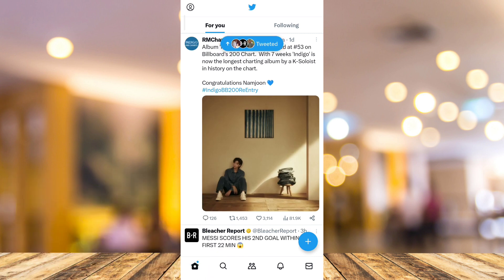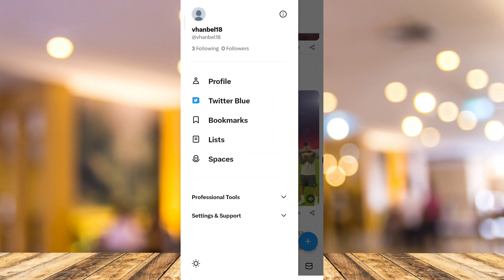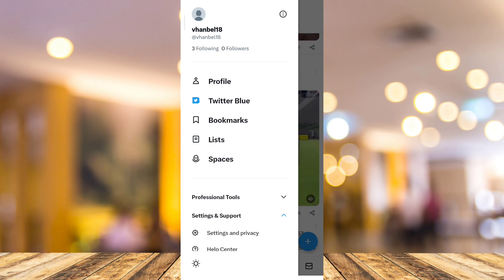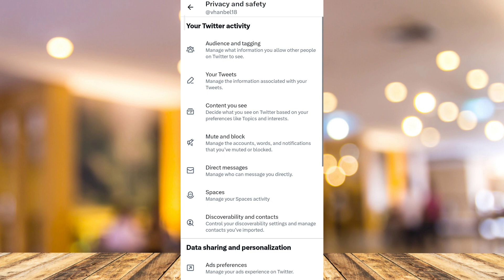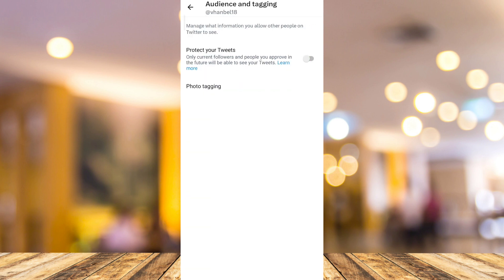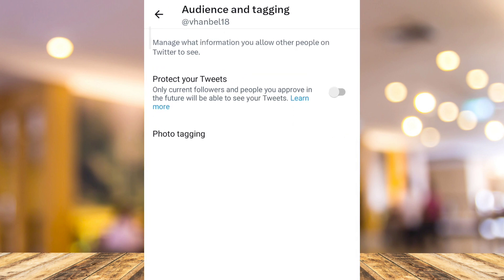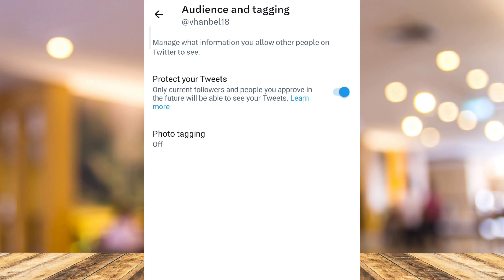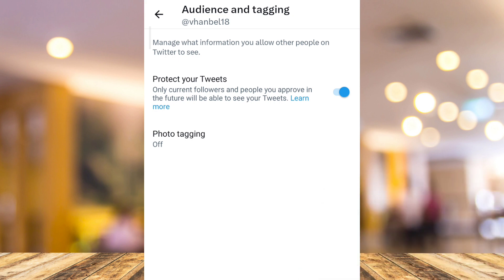How to Private (X) Twitter Account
In this video I'll show you How to Private (X) Twitter Account. he method is very simple and clearly described in the video. Follow all of the steps & you will know ,how to make private account on twitter.